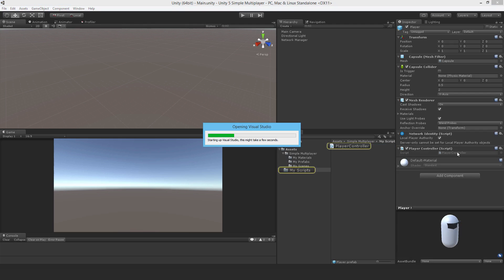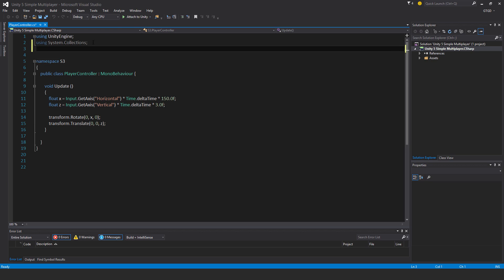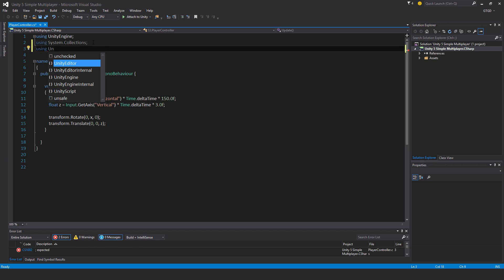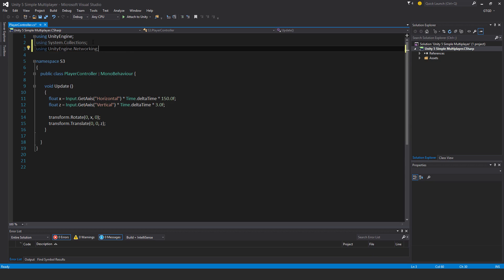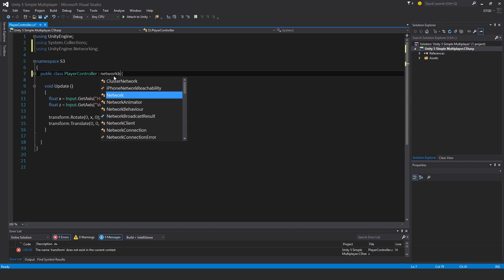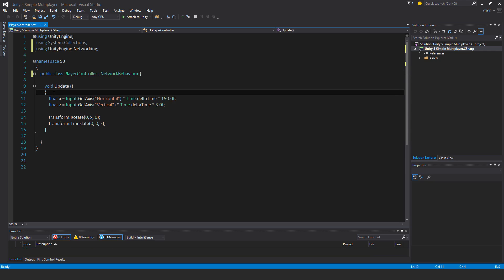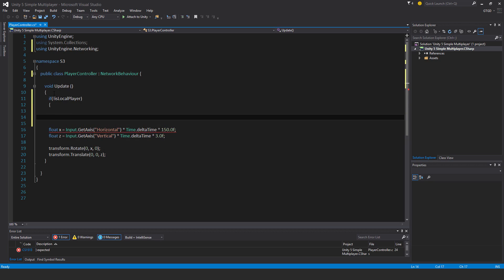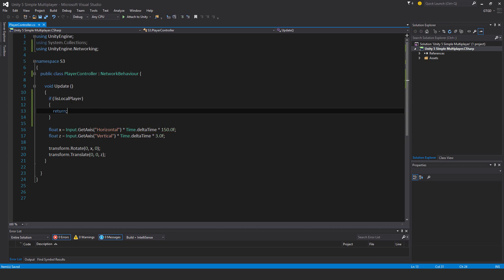7 Networking Player Movement - Unity 5.3 Simple Multiplayer Game